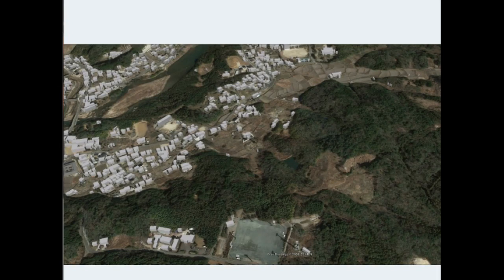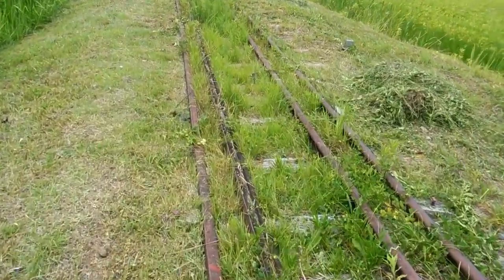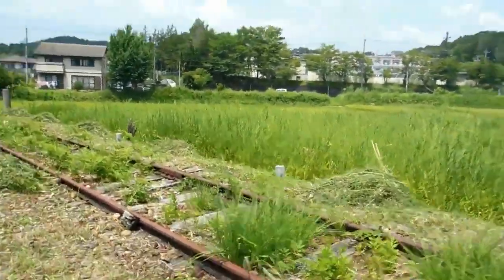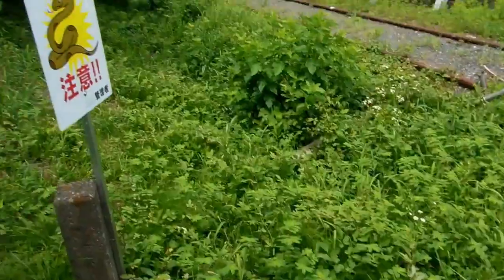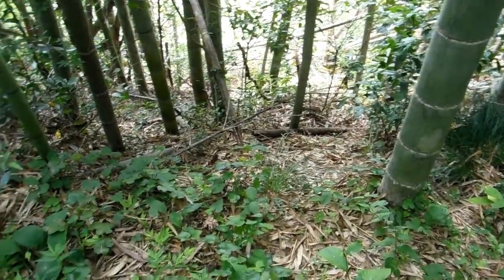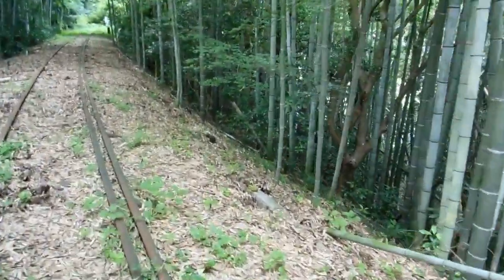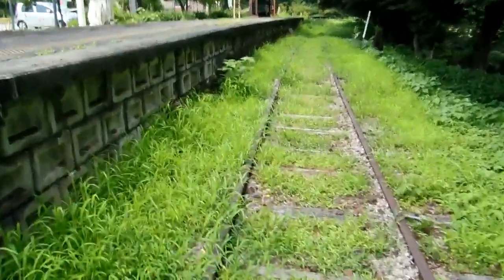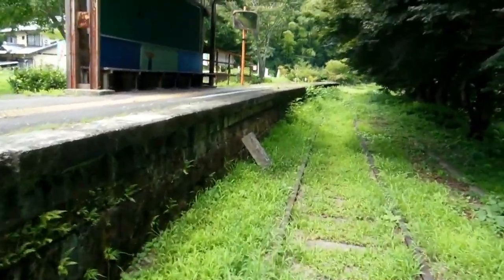Walking the Abandoned Rail Line in Japan (Day3)